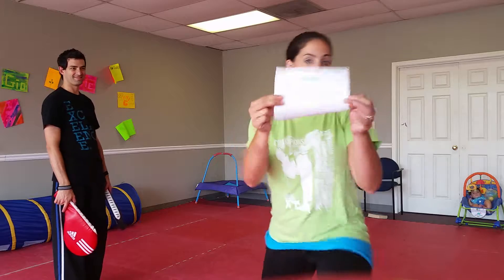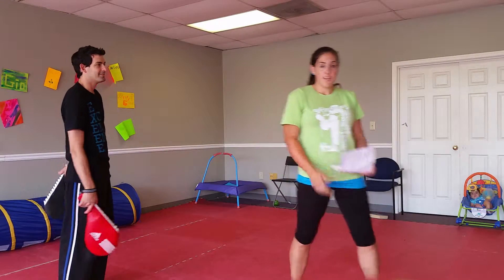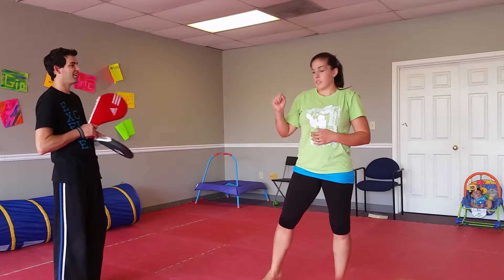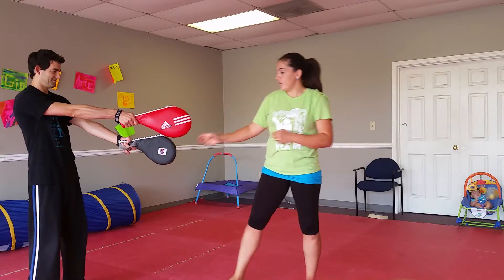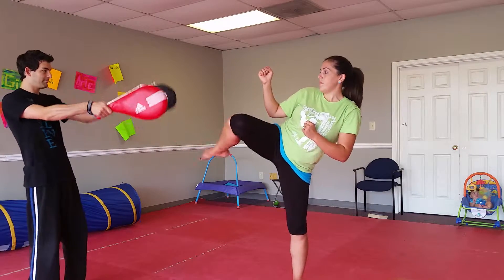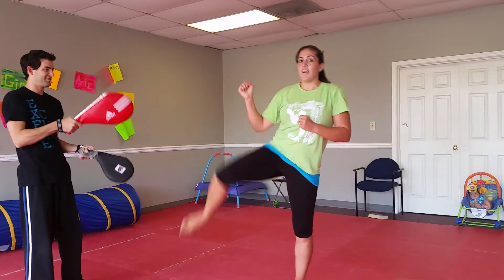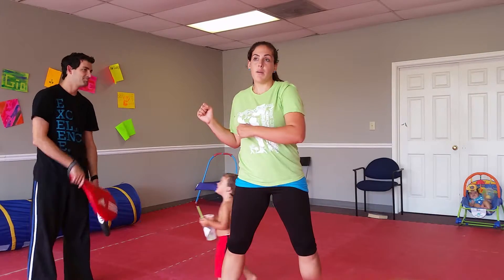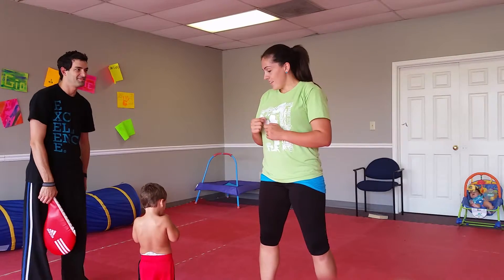Triple round kick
Blue curriculum